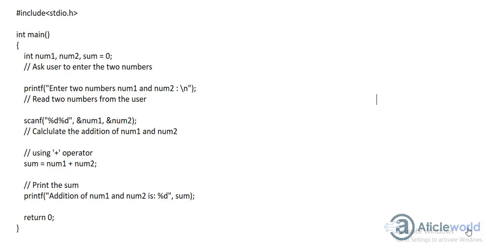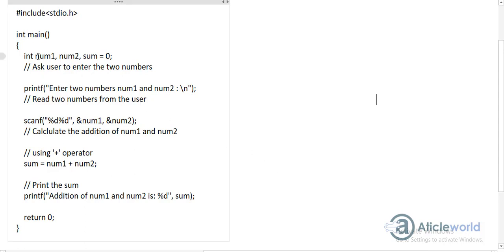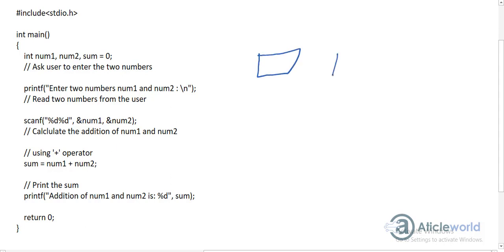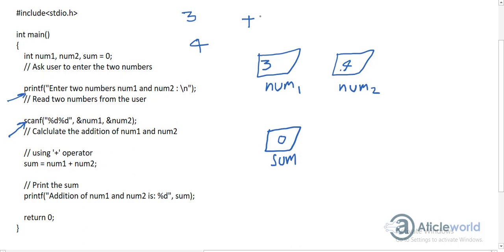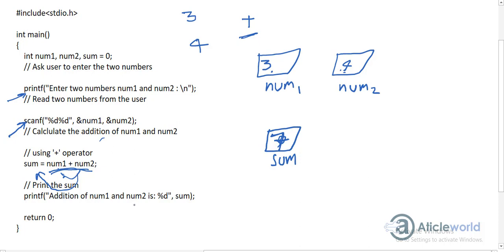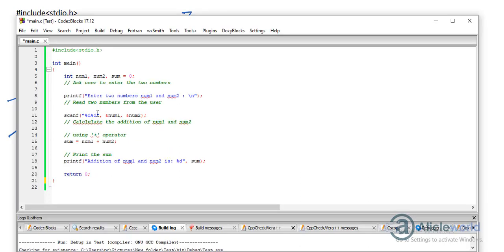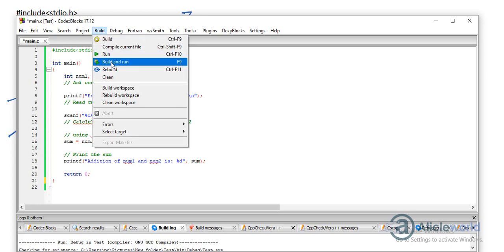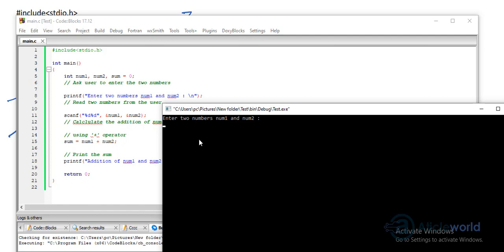C program to add two numbers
This video is a step by step explanation of c program to add two numbers. Given two numbers num1 and num2. The task is to write a program to find the addition of these two numbers.

How to add two numbers in c language
addition of two numbers in c language
addition of two variables in c language
mathematical operations in c language
adding two digits in c language
write a program to add two numbers in c language
write a program for addition of two numbers in c language
write a c language program to add two numbers
step by step easy explanation of c programs